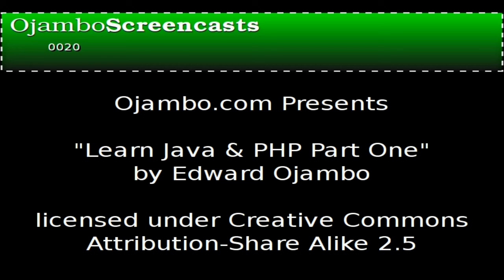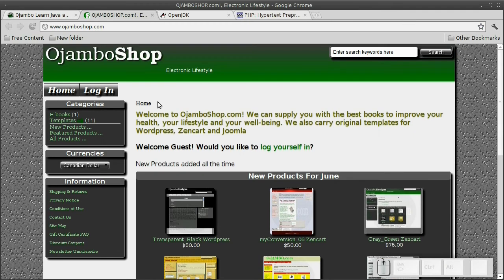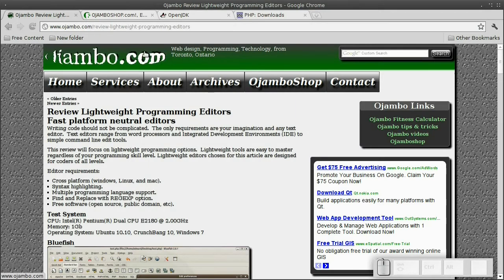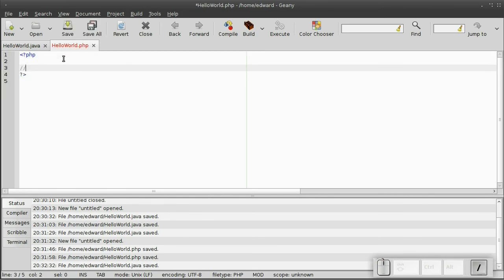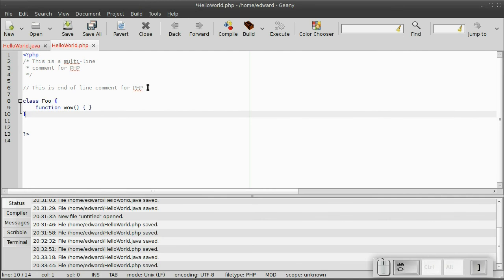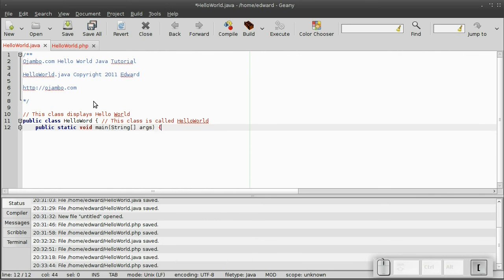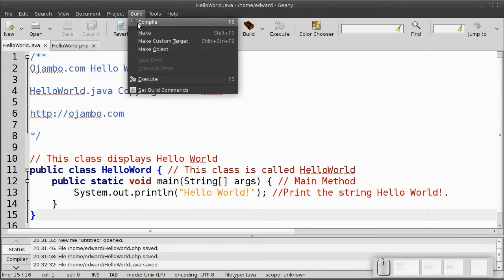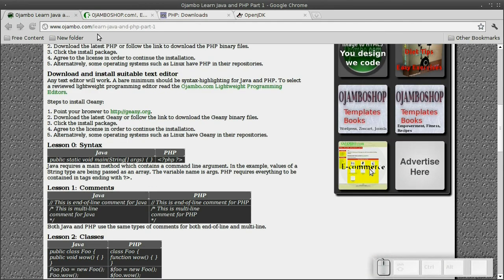Ojambo - Introduction to Java and PHP Part 1 (vs 0020)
Ever wondered what differences exist between Java and PHP?
In order to show the many similarities between Java and PHP, I created a learning series.
In the first part, I will show you how to get Java and PHP installed.
Three lessons will be about syntax, comments, classes, writing the first program.
Compiling and executing will be the final lesson in the first part.